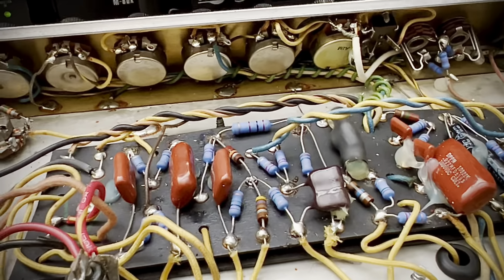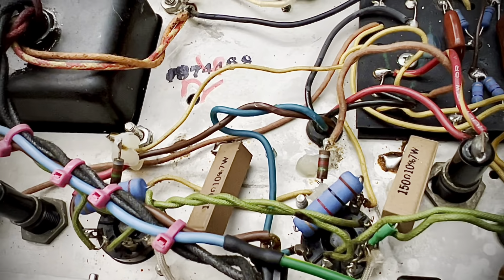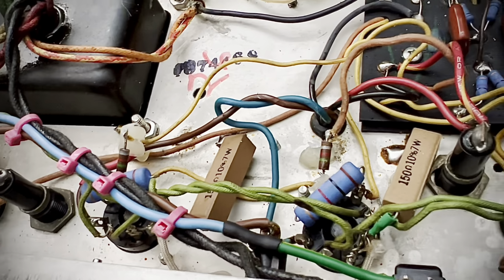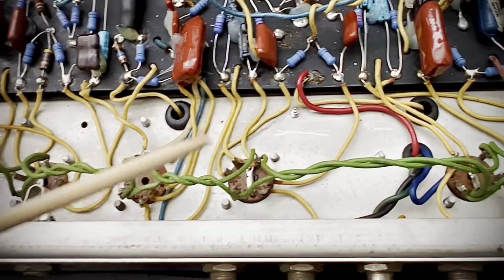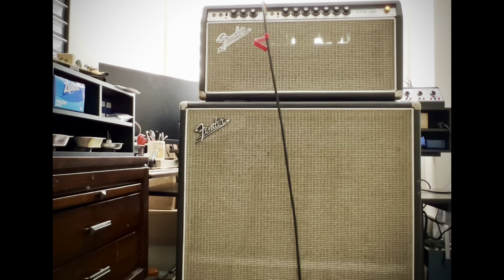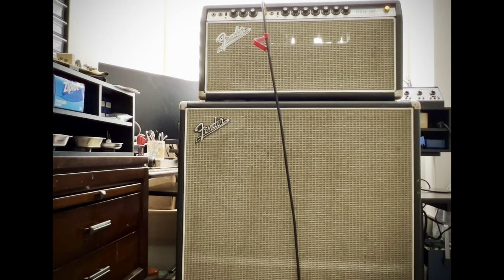Unscrewed 1967 Fender Bandmaster Reverb: Explore The Space